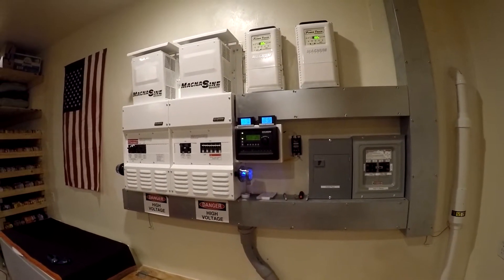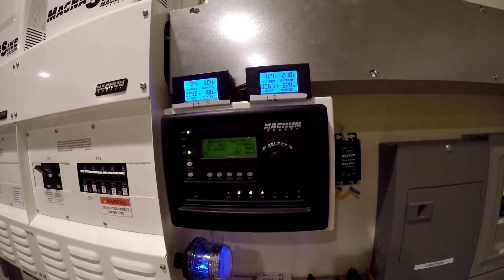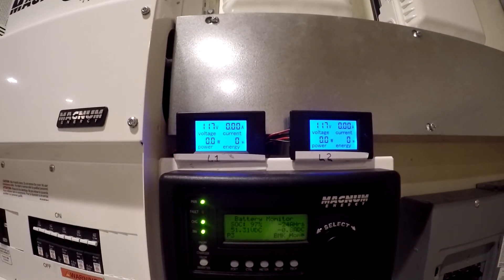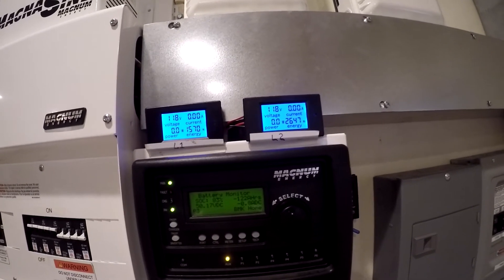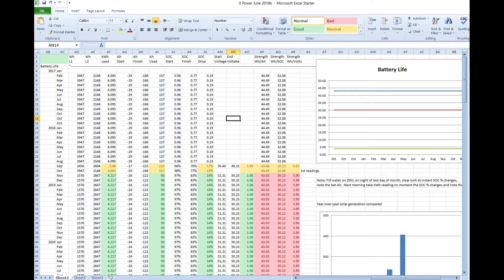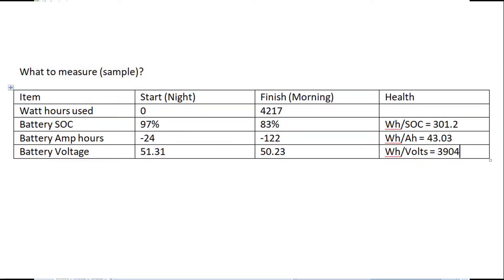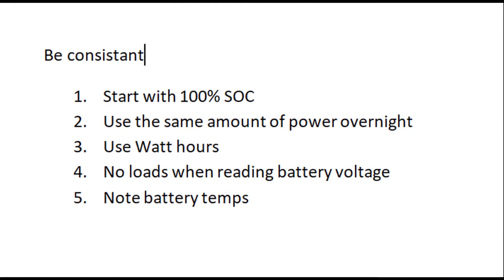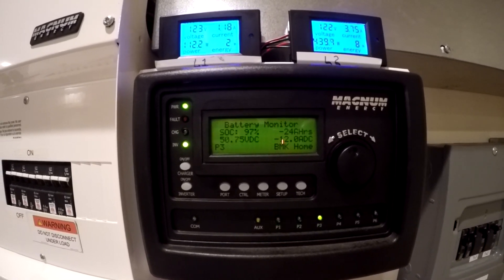Battery Bank Health Monitoring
I am working on a way to measure the health of my battery bank over time.